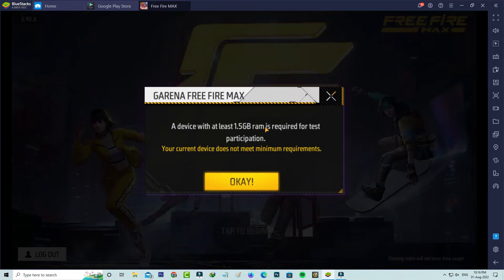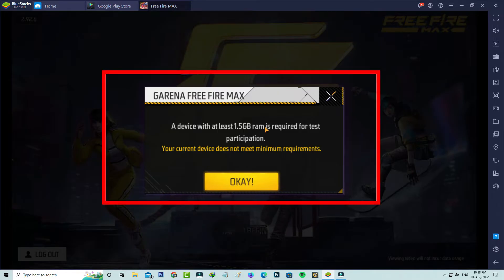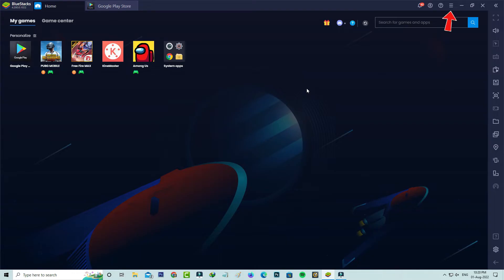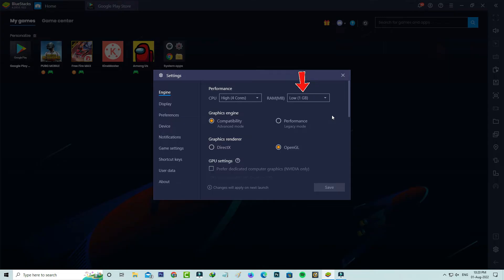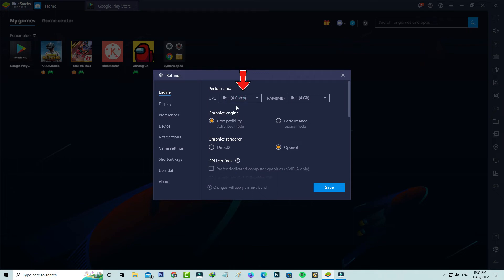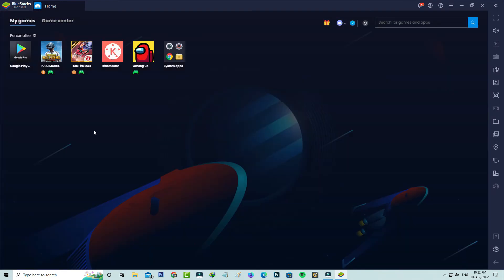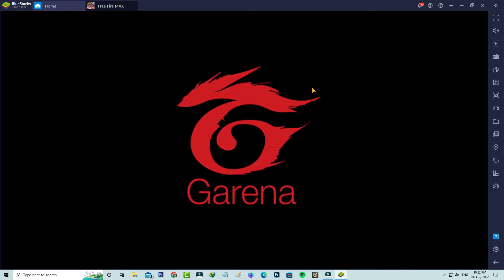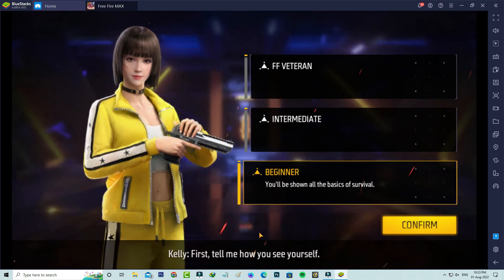Fix a device with at least 1.5gb ram is required for test participation free fire max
This tutorial is about how to fix a device with at least 2gb ram is required for test participation free fire max in pc bluestacks or solve free fire not opening.

But this solution works for all windows platforms,but if you have a mac laptop don't try this method.

Always use 2023 released new update of bluestacks on your device.

Today i get the following one error notification while i try to access the garena free fire max :

A device with at least 1.5GB ram is required for test participation.

Your current device does not meet minimum requirements.

OKAY

How to solve a device with at least 1.5gb ram is required for test participation :

1.One of my subscriber ask to me,why it shows this kind of message and what is the meaning of this issue?.

2.And this is occurs due to low ram settings.

3.So very simple method to fix this error is,just goto that bluestacks settings.

4.And then change "RAM" as High (4 GB) and also change CPU to High.

5.Finally click to save this changes.

6.And it ask for the restart process,so just do it.

7.So i hope after the restarting is completed,finally this problem is solved in permanently.